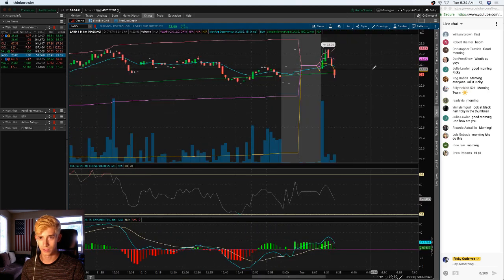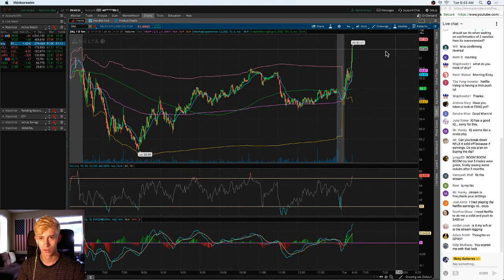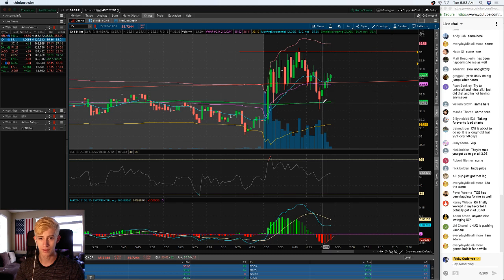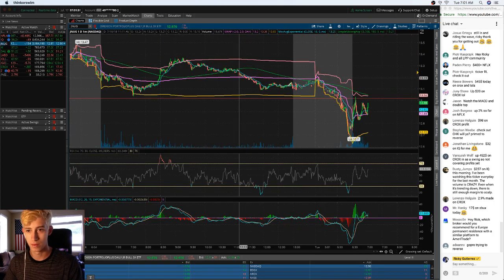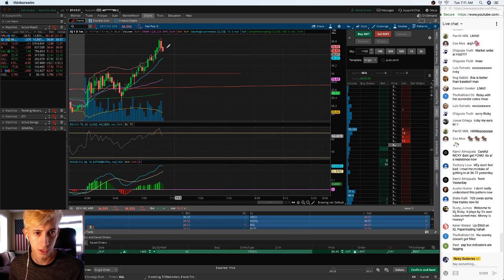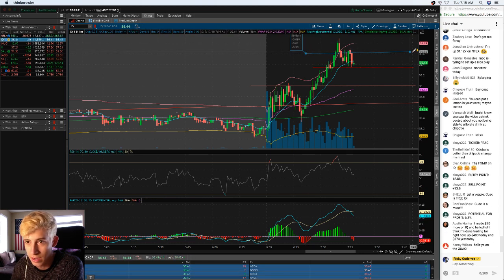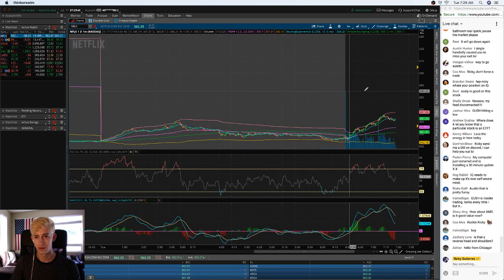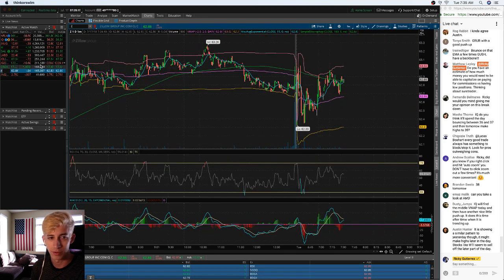Learn Plan Profit | Morning Live Chat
2. Make $ Driving Your Dream Car

7.

8. Rent a car on Turo, Get $25 Off